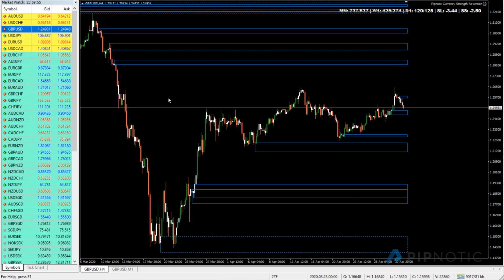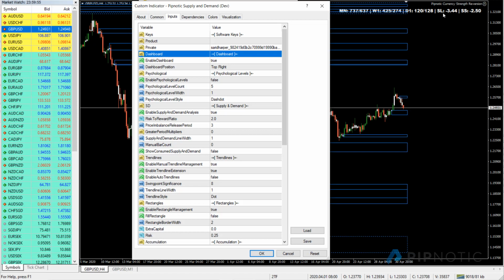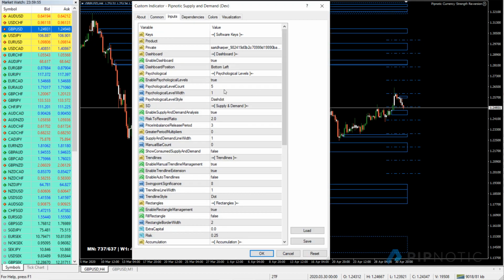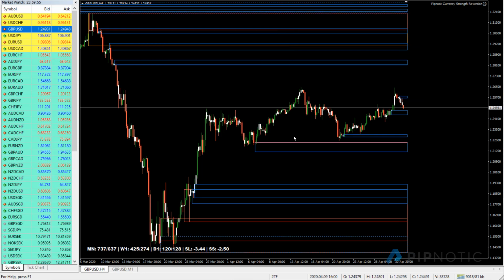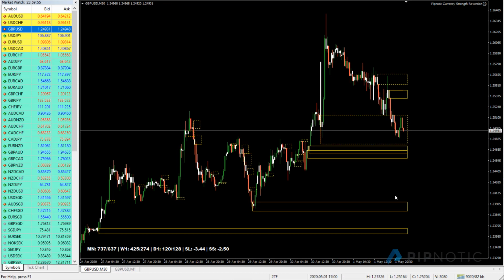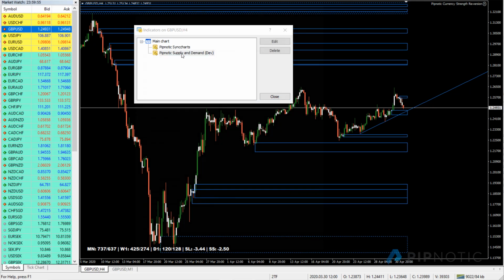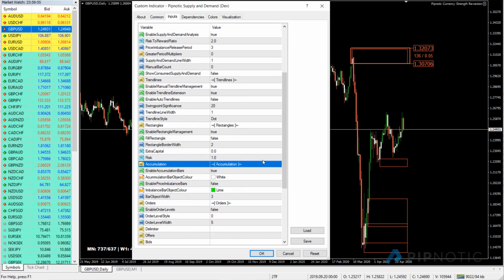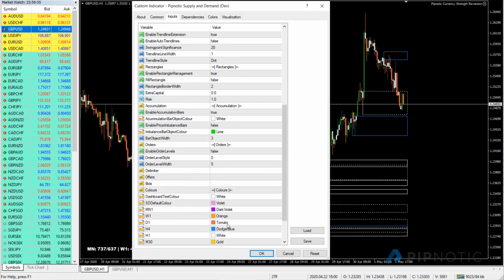An in-depth look at the Pipnotic supply and demand indicator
Hey folks,

In this video I will look go over the settings for the Pipnotic supply and demand MT4 indicator and explain each one in detail.